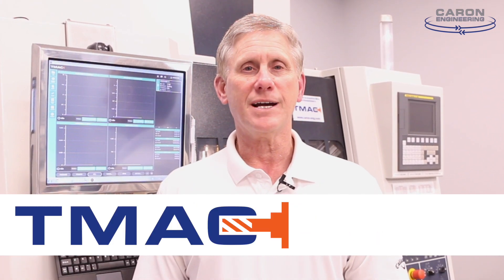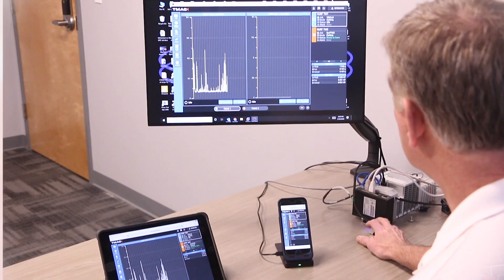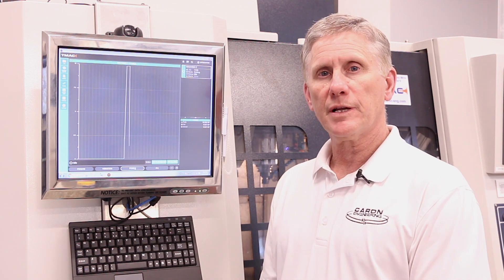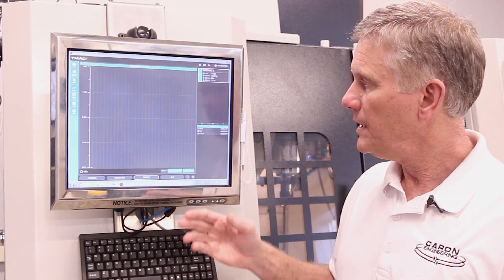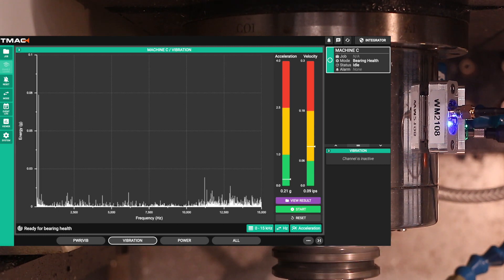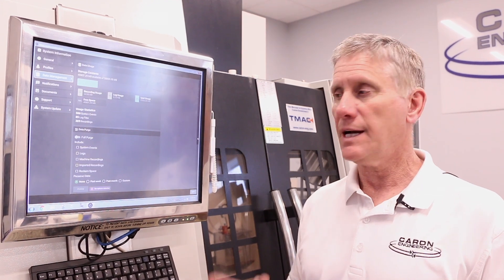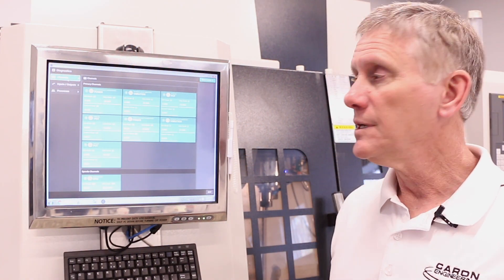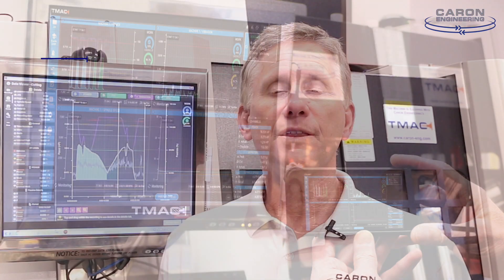Advanced Tool Wear and Breakage Detection System for CNC Machining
TMAC is a tool wear and breakage detection system, that gives real time control of the cutting process with its direct interface to the CNC to make automatic, real-time corrective adjustments during cutting. TMAC allows machine tools to run unattended, reduces cycle time, maximizes tool life, and stores all cutting data for analysis.

TMAC Version 3.0 is completely redesigned with a streamlined, browser-based user-interface, customizable viewing options, and expanded monitoring capabilities! Rob Caron, President of Caron Engineering, talks about all the new features of TMAC 3.0 in this comprehensive video, and explains why TMAC is essential for anyone in the metal-working manufacturing industry.

Time Stamps:
00:41 Browser-Based User-Interface
01:24 Multi-Channel Monitoring
02:20 TMAC 3.0 in Action! (Monitoring and Cutting a Part)
03:57 Adaptive Control (Feed Rate Optimization/Cycle Time Reduction)
04:55 Bearing Analysis (Using Vibration)
05:34 Data Viewer
06:25 Local Database (Data Storage)
06:51 User Profiles (System Access/Permissions)
07:42 Diagnostics
08:11 System Upgrades